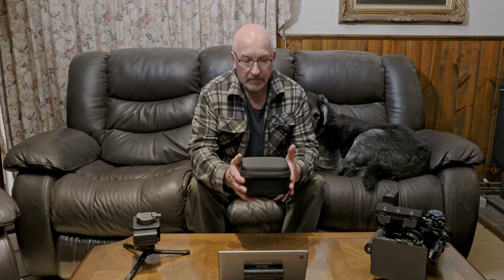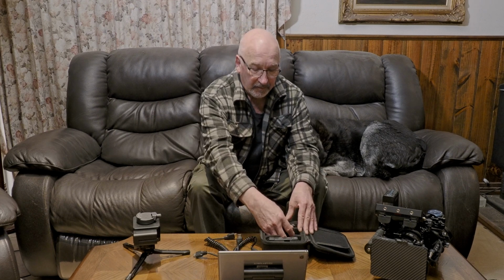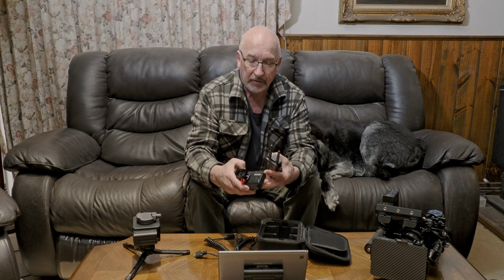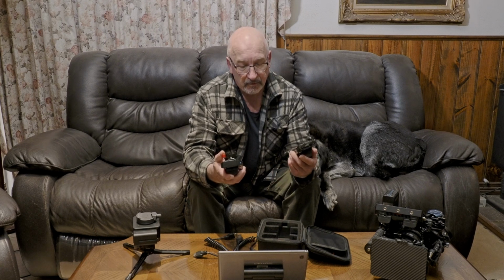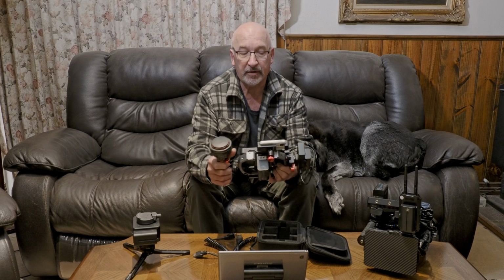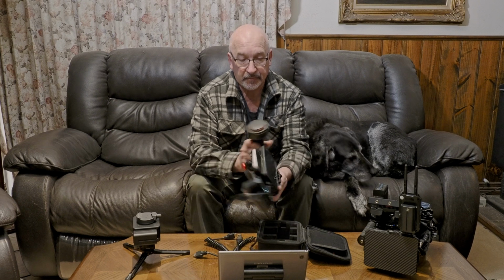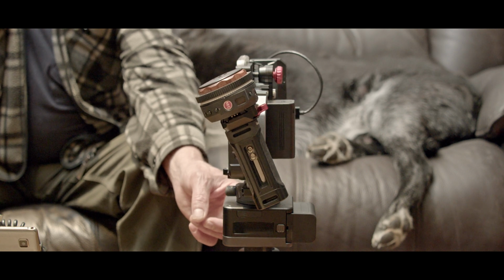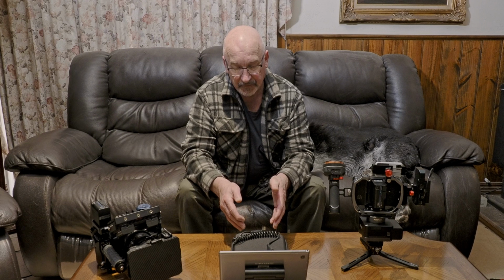Hollyland Mars 300 Pro Enhanced - Yay or Nay?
What do I think of the Hollyland Mars 300 Pro Enhanced video transmission system? In case you missed it (as i forgot to mention it), the battery test was done using NP-F550 batteries.

Sevenoak Aluminium Alloy Micro Film Making Kit

SMALLRIG Quick Release Mounting Clamp for Nucleus-Nano Handwheel - FAQ2323

SmallRig Mini Camera Cage Side Handle with 1/4”-20 Screws - 2916

Neewer Metal Cellphone Holder

NICEYRIG Nato Clamp Quick Release Safety Rail 7cm for LED Video Light Monitor (eBay)